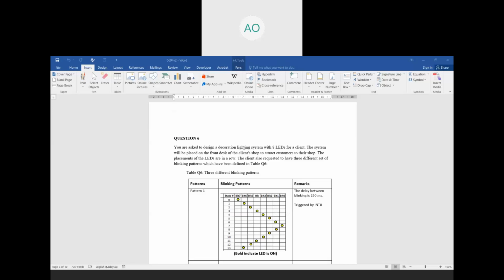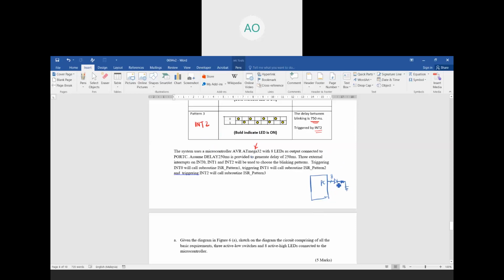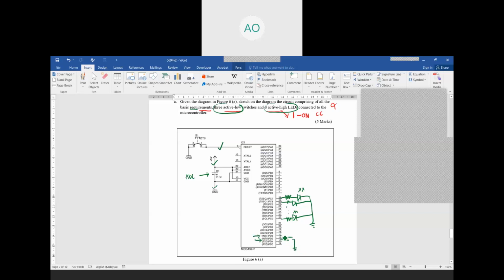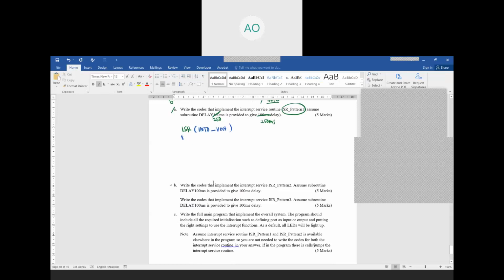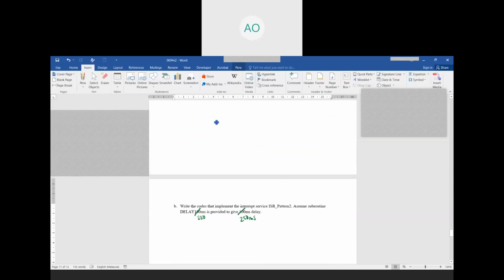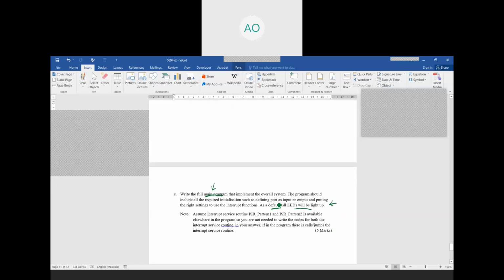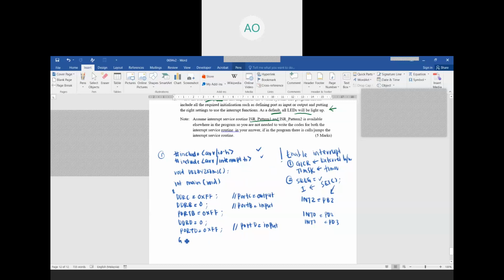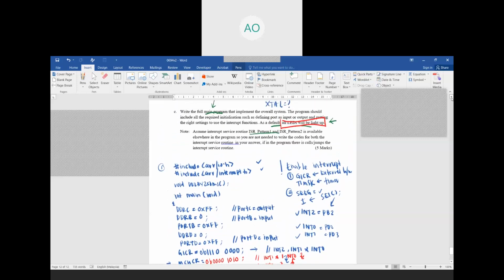SKEE 3223 - Online Meeting 170620